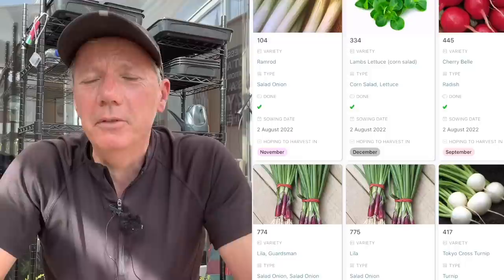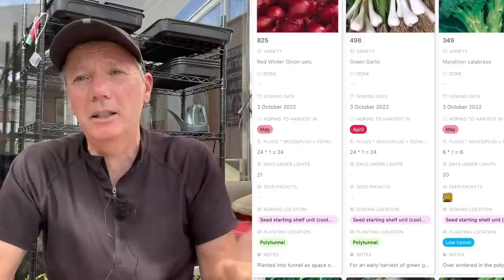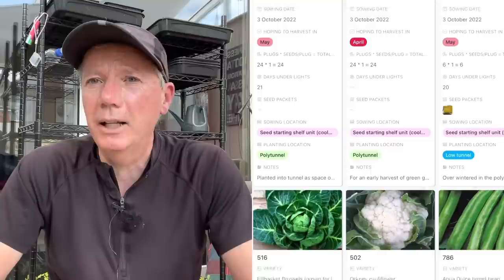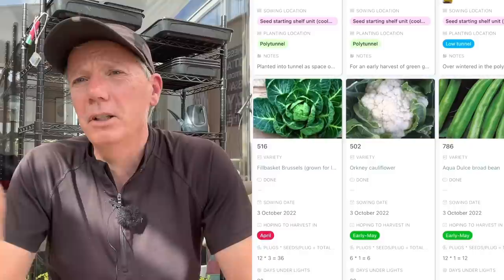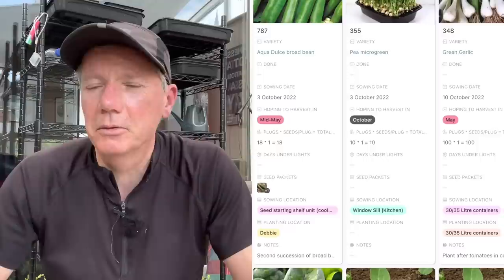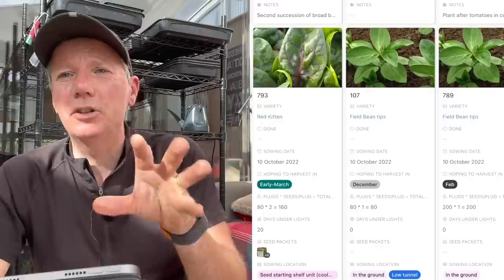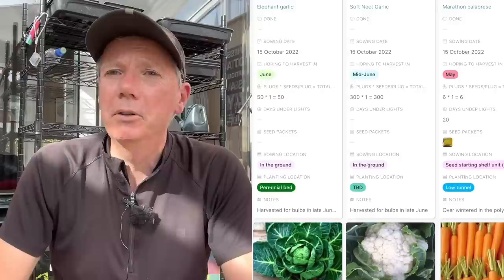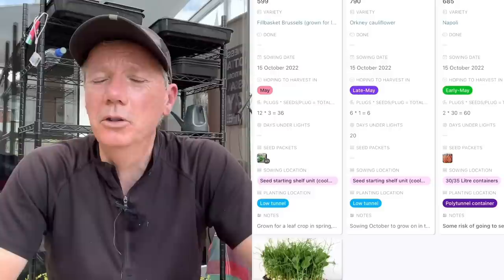What I’m sowing a growing in October and November | part 1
For details of what I’m sowing, planting and harvesting each month go here: